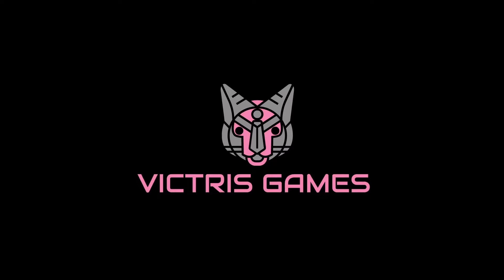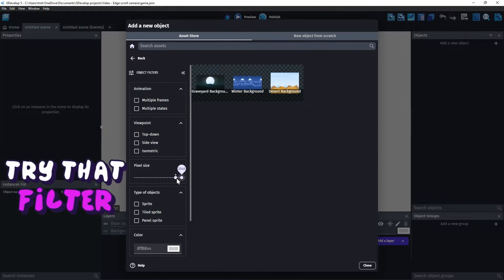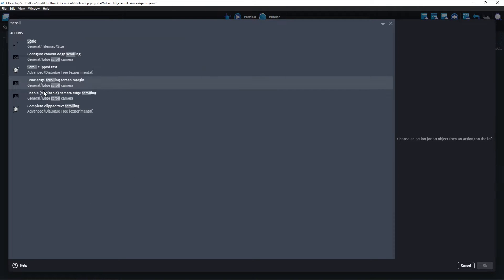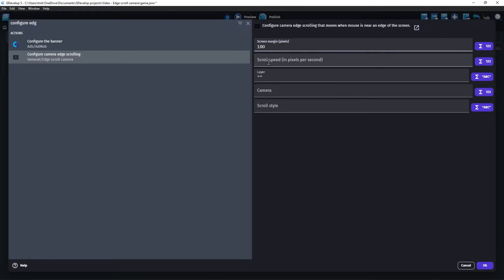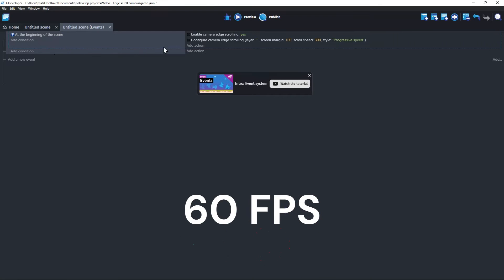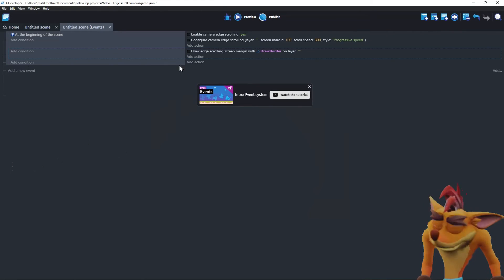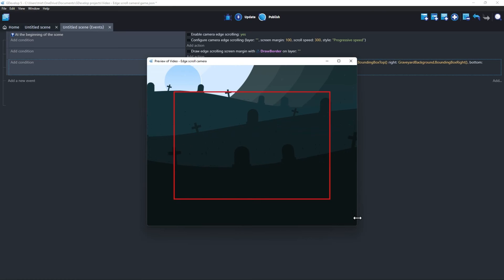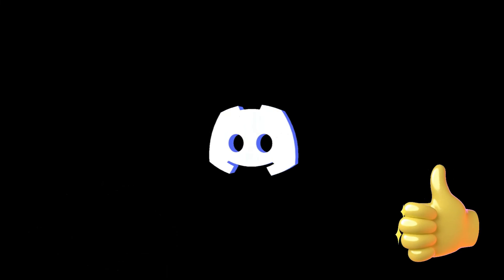Edge Scrolling Camera: Extension for GDevelop (the no-code, open-source game engine)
This tutorial explains how to implement an edge scrolling camera.  "Edge scrolling camera" is a new extension for GDevelop that allows the player to move around the scene simply by moving the cursor near the edge they want the camera to move towards.  This is common in RTS games, but it can be useful for many things.

Timeline:
0:00 Intro
0:30 Brand new extension
0:43 Start with an empty project
1:21 Install extension
2:15 Configure parameters
3:20 Draw rectangle for debugging
4:30 Enforce camera boundaries
5:53 Copy camera settings
6:17 Closing